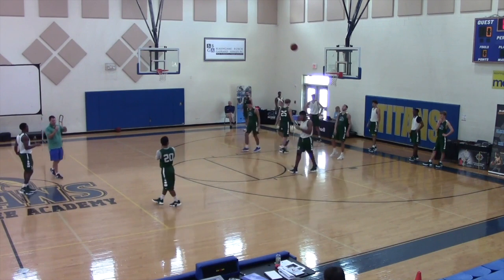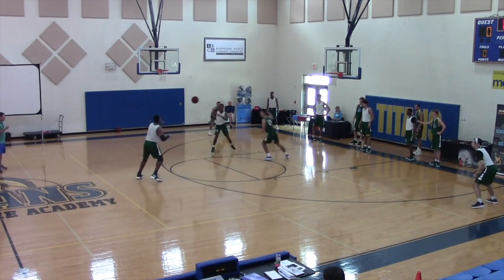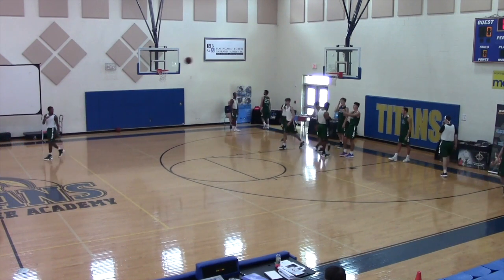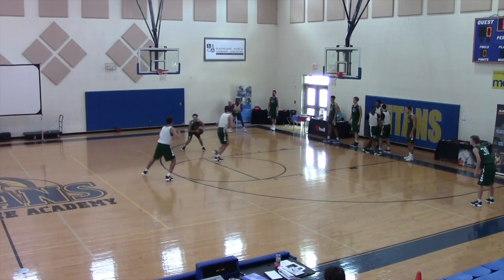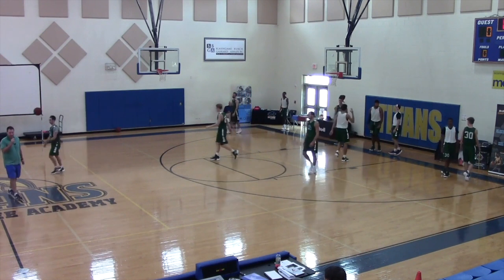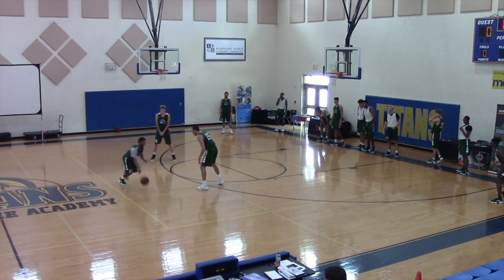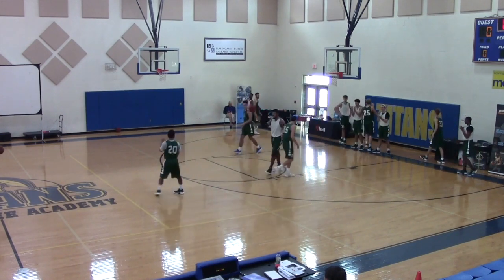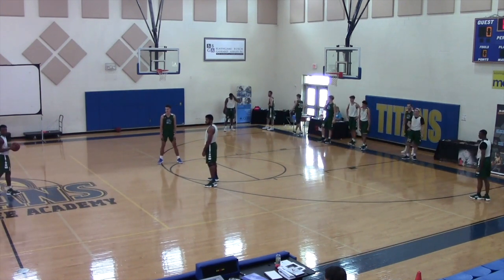Ball Screen Offense: 3 Different Sets (Basketball Offense)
Take a look at this video of Coach explaining how he sets up his ball screen offense & how you can make it work for your team.